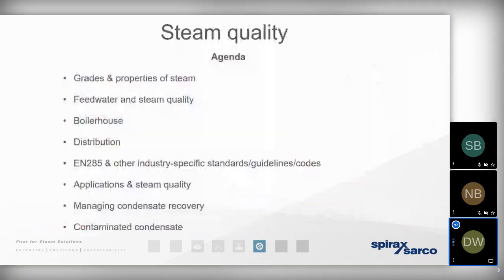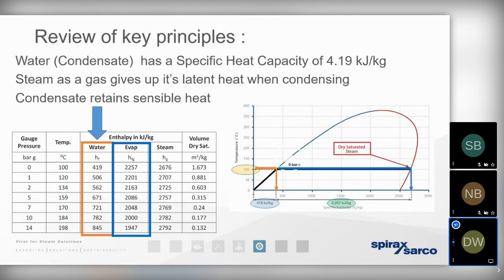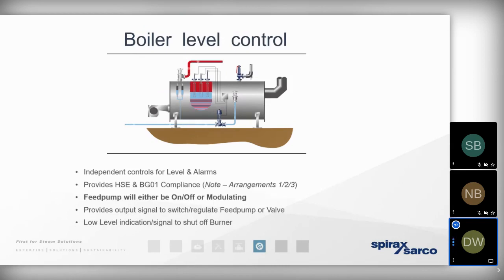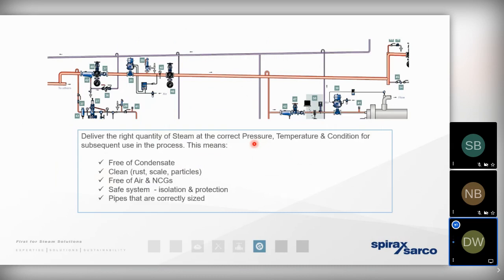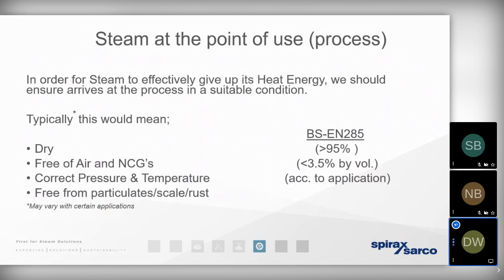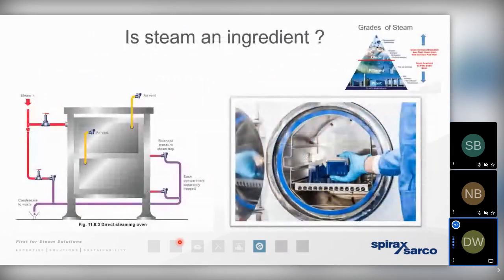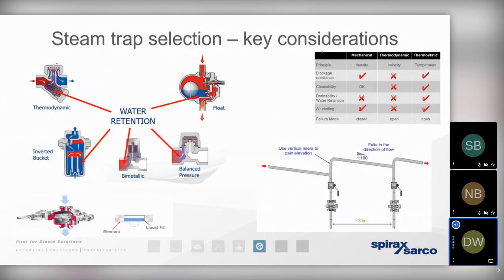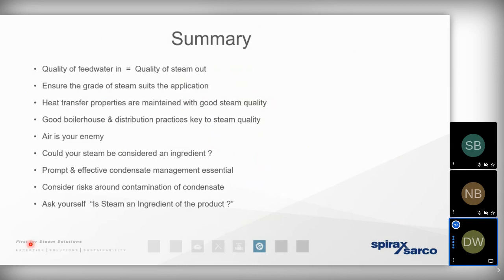Steam Quality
A presentation covering the different Steam conditions and typical applications; feedwater and its impact on steam quality, understanding the differences between steam quality and steam purity, design considerations and their impact on steam quality.

Daniel Wells
National Consultant Specialist
Spirax Sarco